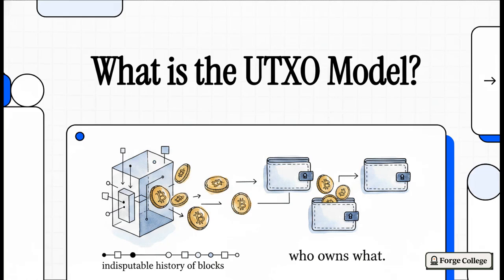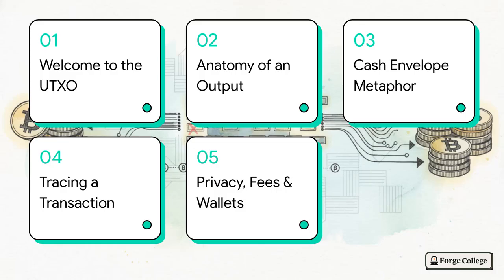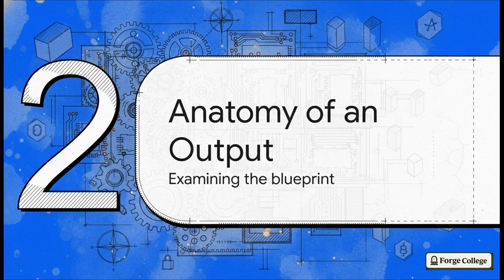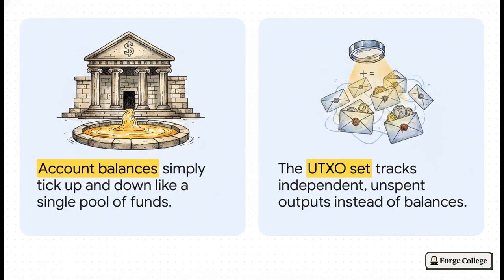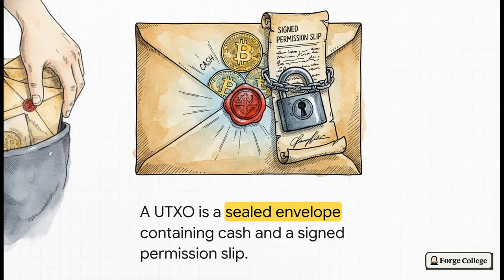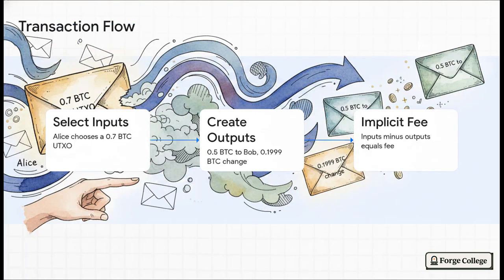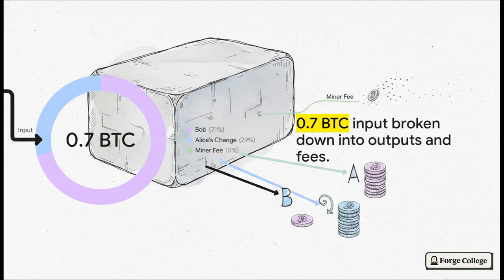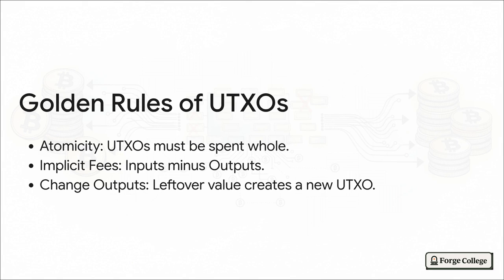UTXO Model: What It Is & How Bitcoin Records Value — Forge College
Why does Bitcoin track value as discrete coins instead of simple account balances? Understanding the UTXO model explains exactly how Bitcoin represents, transfers, and validates value at the transaction level.

In this lesson you'll get a precise definition of a UTXO (Unspent Transaction Output) and the three essential pieces of data it contains: the amount in satoshis, the outpoint (transaction id and output index), and the locking script (scriptPubKey). You will see how transaction inputs reference UTXOs and how outputs create new UTXOs, and you'll trace a concrete example transaction that spends UTXOs, computes the fee and change, and produces new outputs. The lesson also explains how unlocking scripts (scriptSig or witness) combine with locking scripts to validate spending, and why the UTXO model matters for parallel validation, privacy tradeoffs, and wallet design.

This lesson is aimed at beginners who want a rigorous, conceptual foundation for Bitcoin transactions. It assumes basic familiarity with Nakamoto Consensus or the idea that blocks create a single canonical ledger.

- Definition of a UTXO and its data: amount, outpoint, locking script
- How transaction inputs refer to existing UTXOs and outputs create new UTXOs
- Tracing a sample transaction: spending UTXOs, fees, and change
- Bitcoin Script basics: scriptPubKey, scriptSig, witness and deterministic validation
- Design implications: parallel validation, privacy tradeoffs, and wallet behavior

Ready to go deeper into Bitcoin architecture and transaction mechanics? for more lessons and resources.